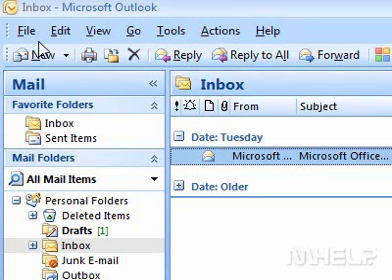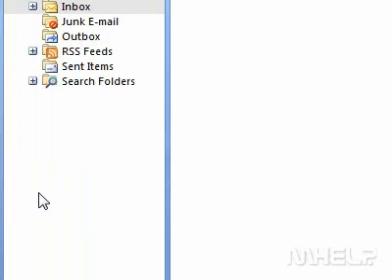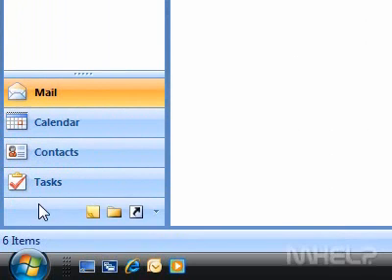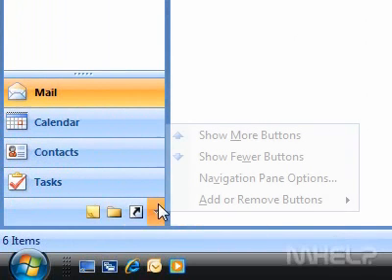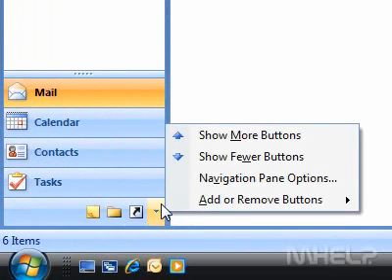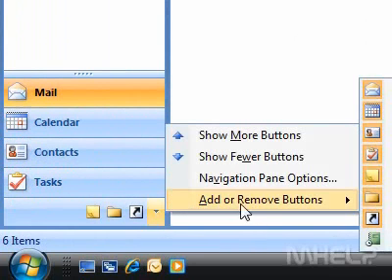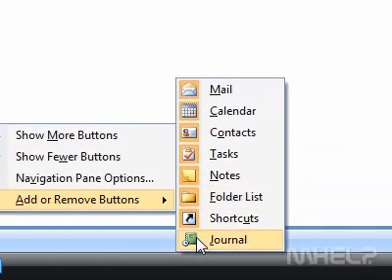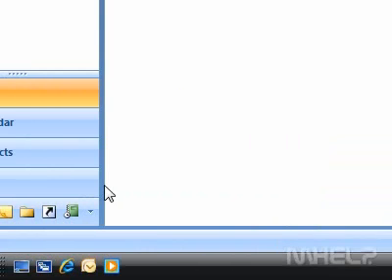How to display Journal in the Navigation Pane in Outlook